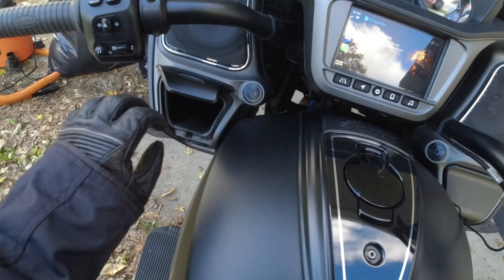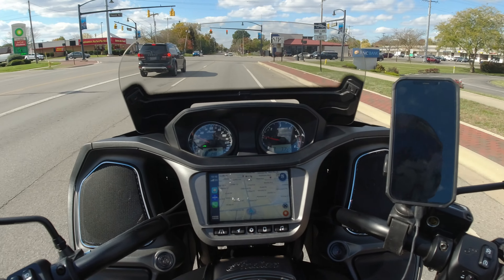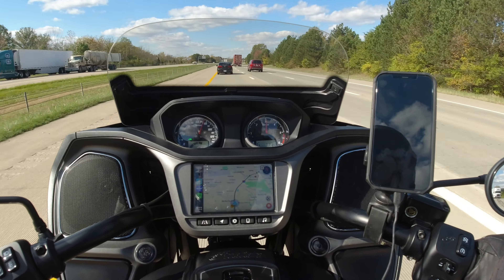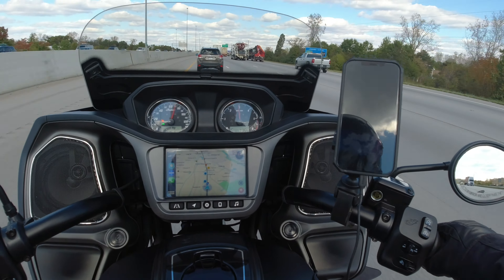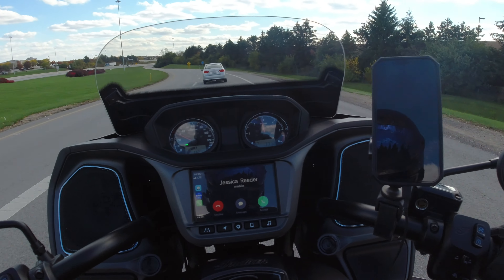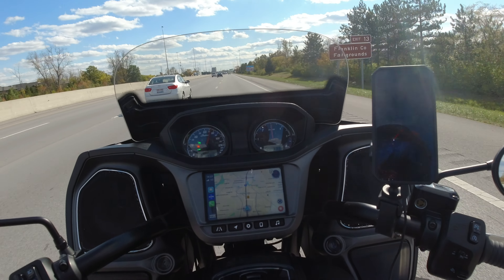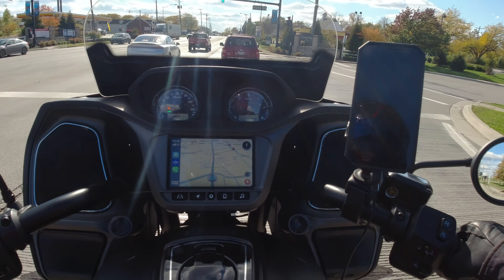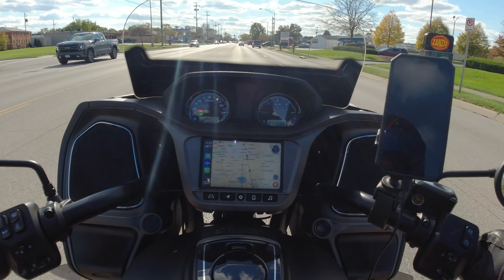Talk about my new bike and getting a MAC mini.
This is a long one folks. I tried to cut it down as much as possible. I talk about my new bike and I got a MAC mini.